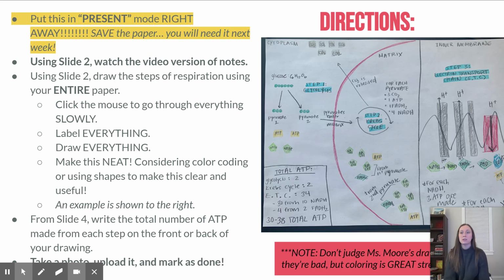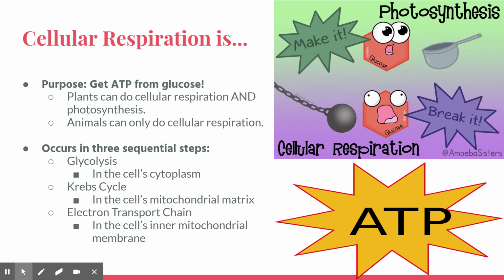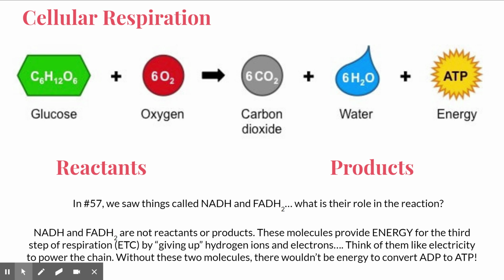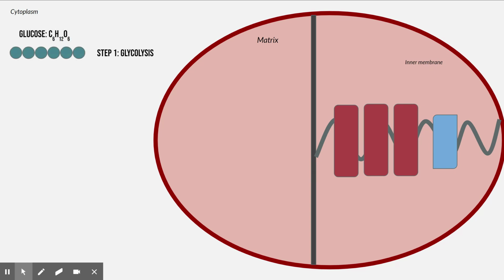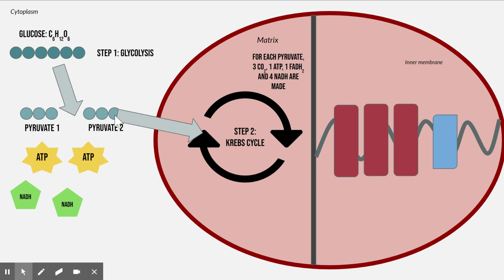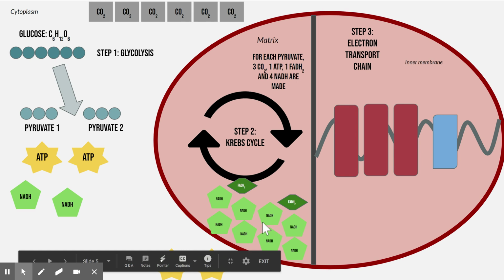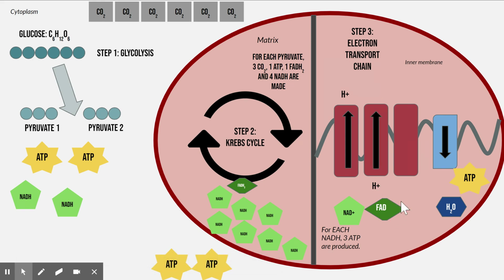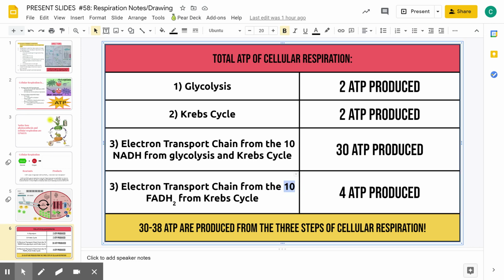#58: Respiration Notes/Drawing - Google Slides